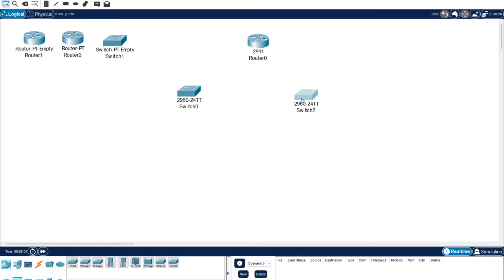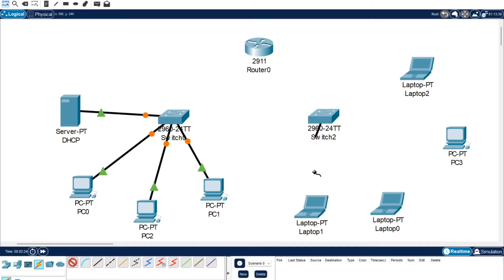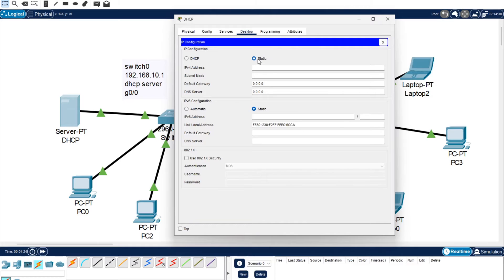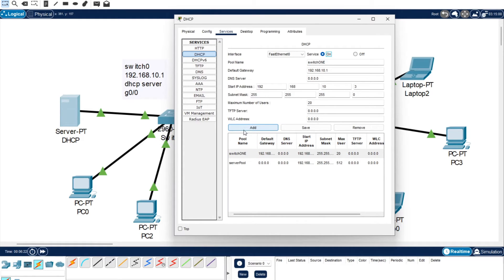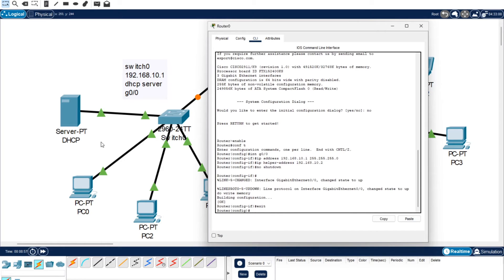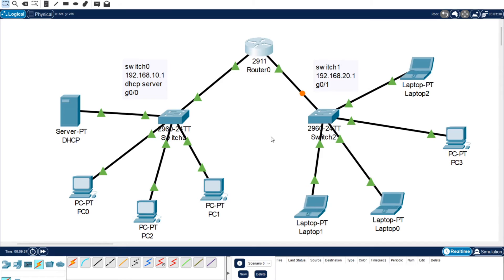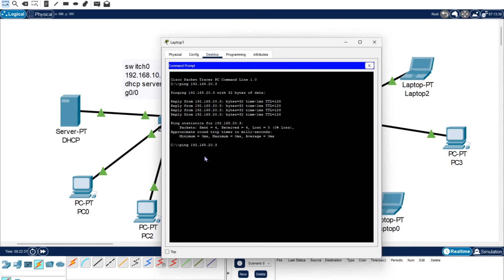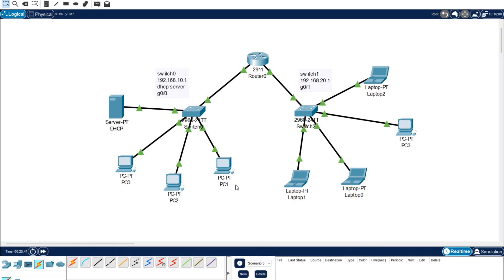DHCP Server Configuration Tutorial With Multiple Switches using CISCO Packet Tracer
Learn how to configure a DHCP server with multiple switches in CISCO Packet Tracer in this step-by-step tutorial. We will walk you through setting up the DHCP server, configuring multiple switches, and ensuring seamless IP address distribution across your network. This tutorial is perfect for anyone looking to manage a more complex network setup using CISCO Packet Tracer.

The text steps -

set DHCP server first -
set static 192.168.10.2 (the default gateway for switch 1)
services DHCP -
pool name - SwitchONE
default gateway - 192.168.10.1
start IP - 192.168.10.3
maximum number 20

repeat for second switch
second one can start 2.2 as it has no server

now configure router -
conf t
int g0/0
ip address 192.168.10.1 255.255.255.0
ip helper-address 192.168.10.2 ( the server address)
no shutdown
do write memory
exit

conf t
int g0/1
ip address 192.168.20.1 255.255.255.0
no shutdown
do write memory
exit